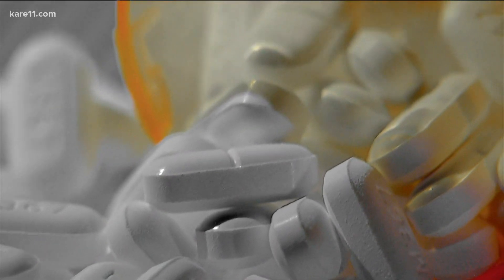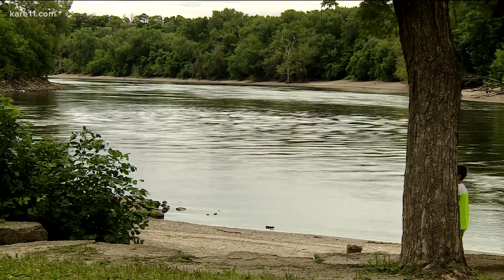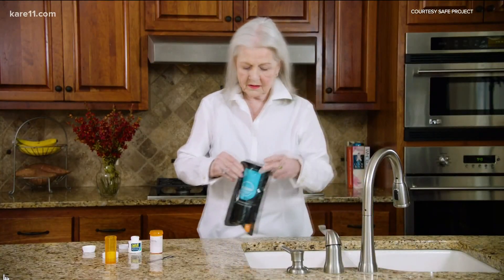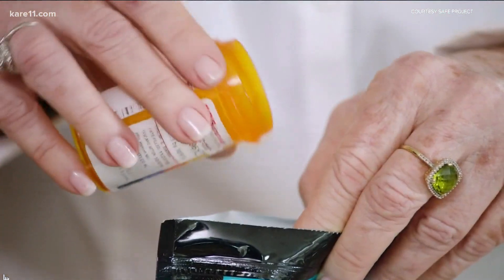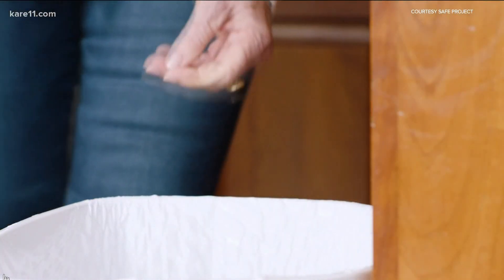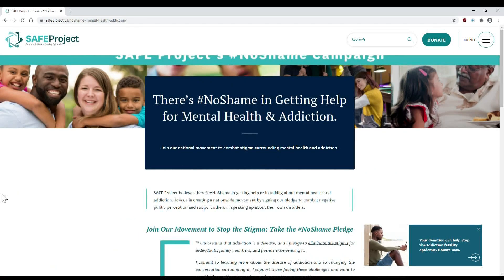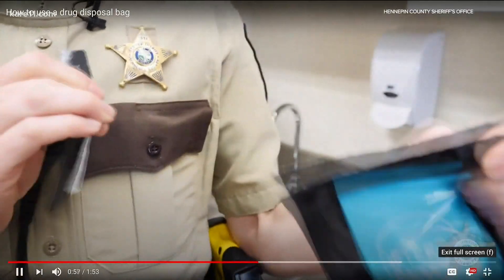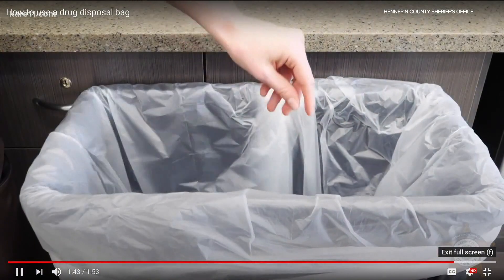Minnetonka-based company can help you safely dispose of drugs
This Minnetonka-based company can help you safely dispose of drugs.